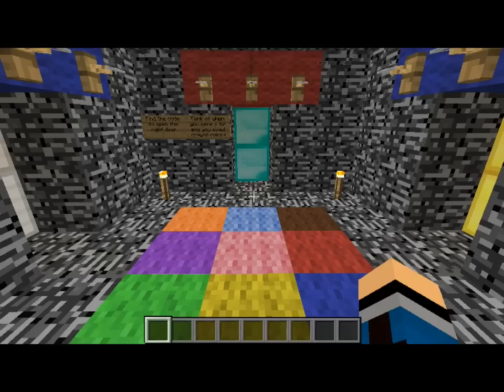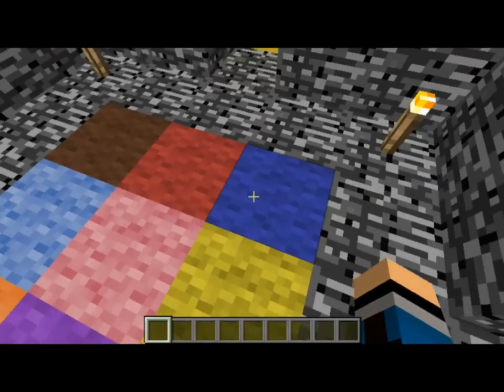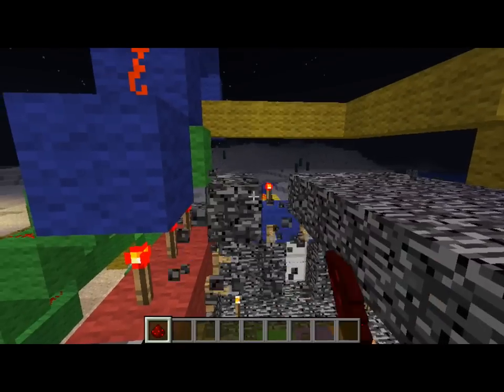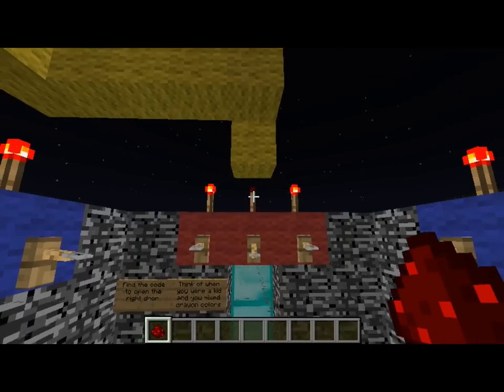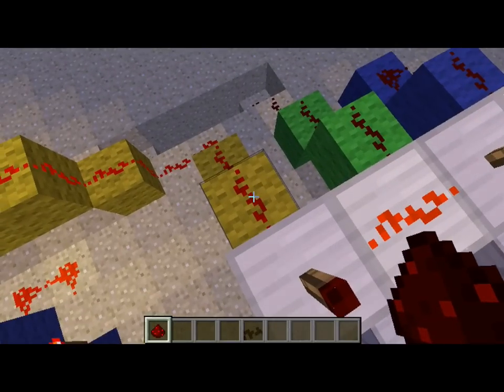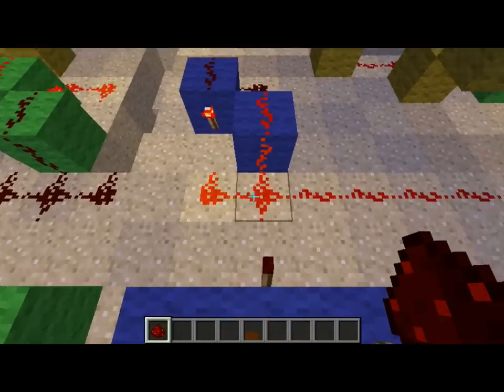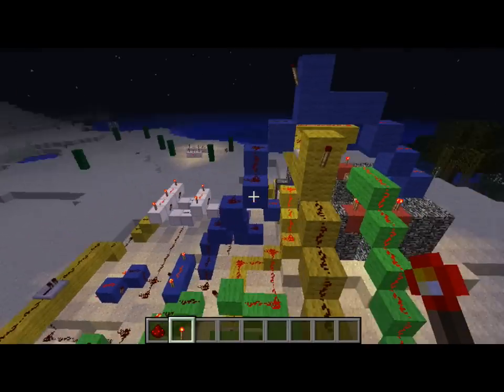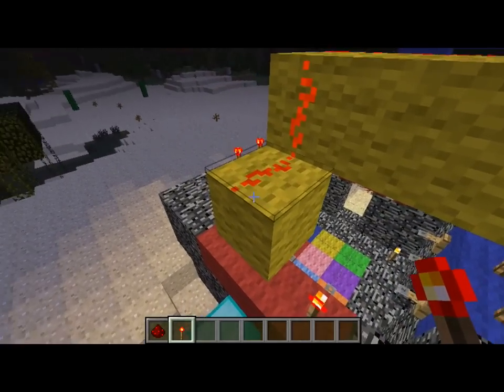Minecraft Combination Lock With Tripwires (Proof Of Concept)